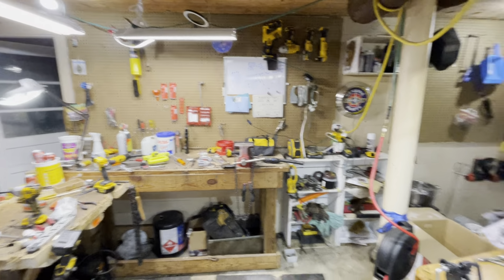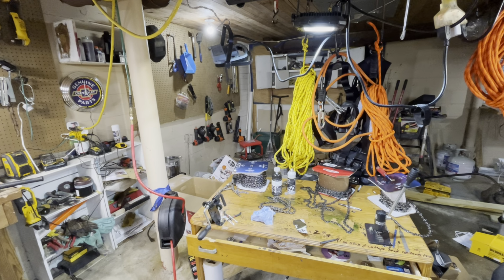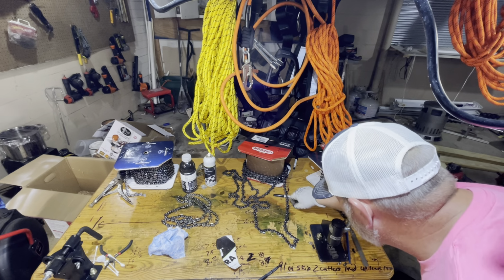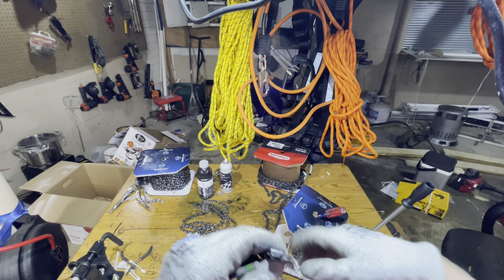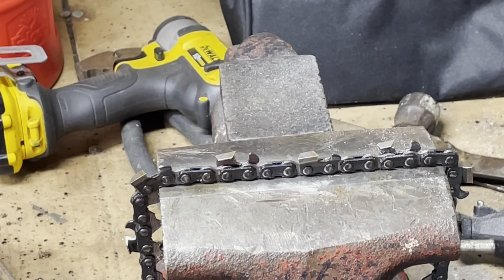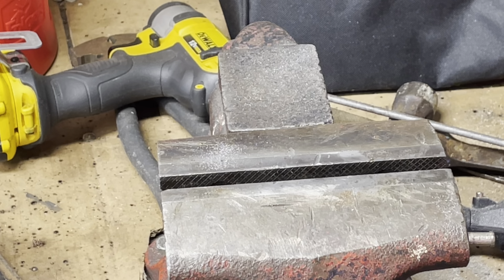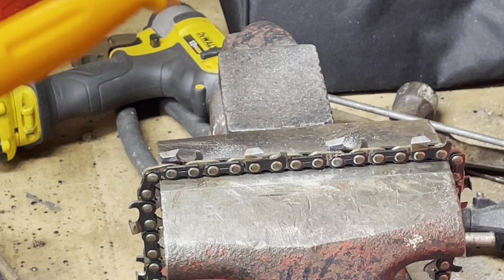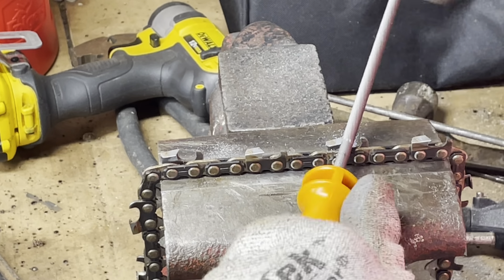Oregon EXL 100 ft reel be careful where you buy it from the Holzfforma chain is better than this